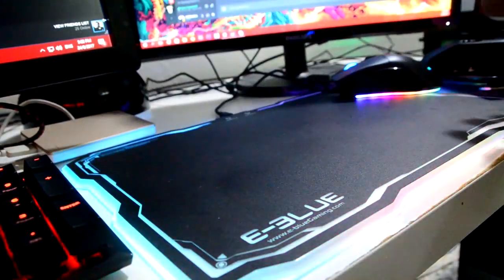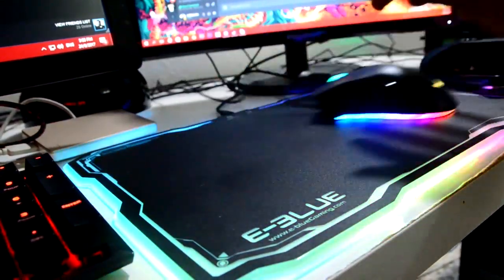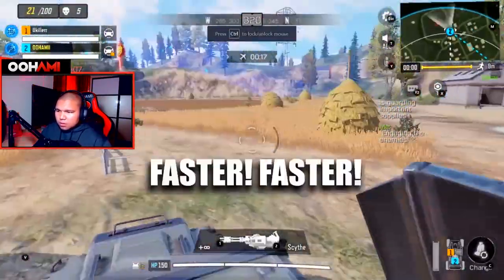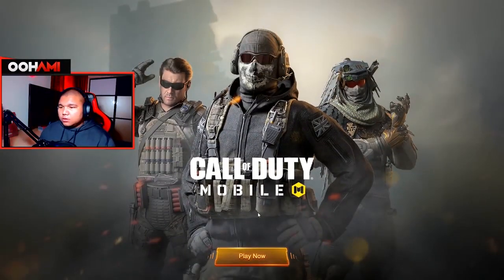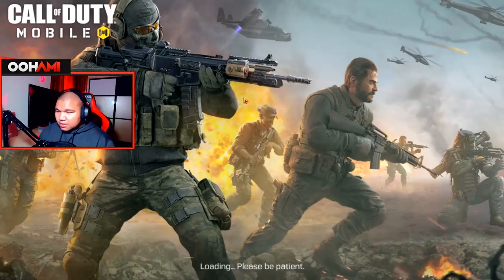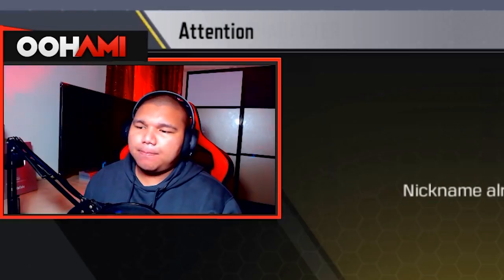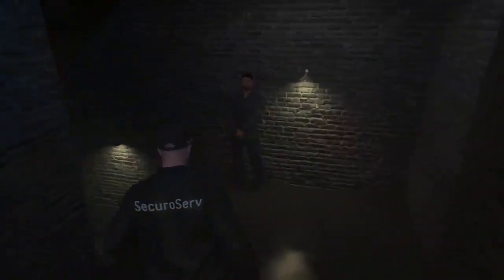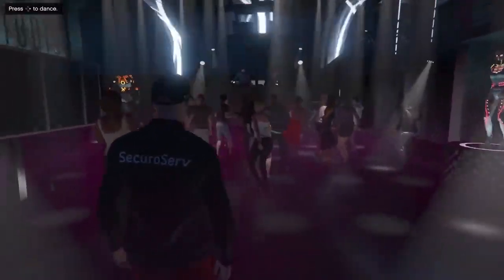TOP 5 GAMING YOUTUBER MALAYSIA 2019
Hai...Assalamualaikum semuanya..Semoga dalam keadaan yang baik baik saja.

If you have copyright issued for your own content in the video then you can write and tell to me.